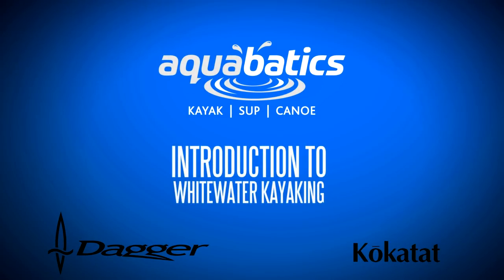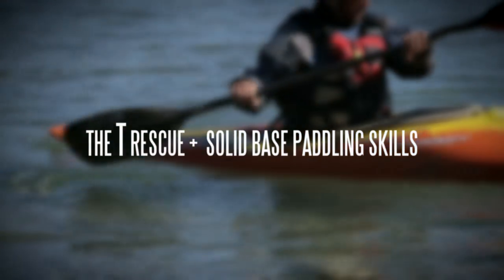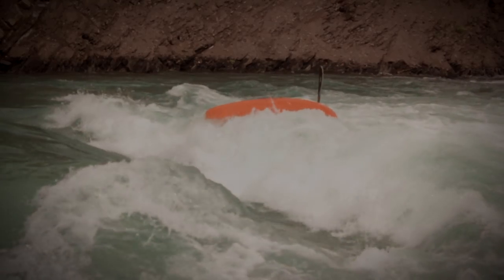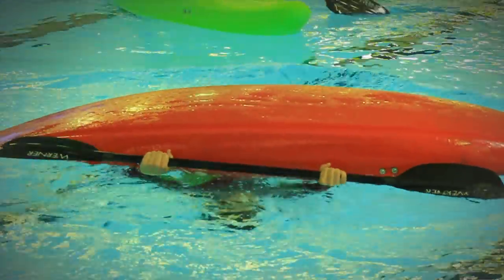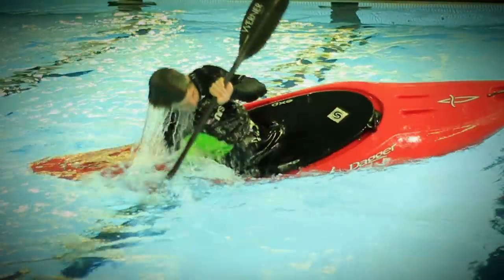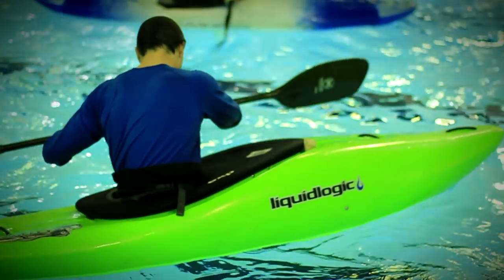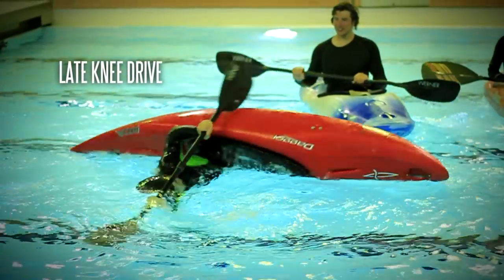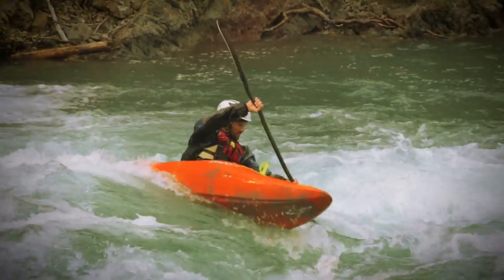How to Roll a Kayak - Sweep Roll | Intro to Whitewater Series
In this video, the AQ Outdoors team go over the key components for a successful and reliable sweep roll in a whitewater kayak (also works in sea kayaks).

This video is meant as a review/overview of how to consistently achieve this roll with troubleshooting points and visuals to help you as you progress.

Visit us in-store or online at aqoutdoors.com.